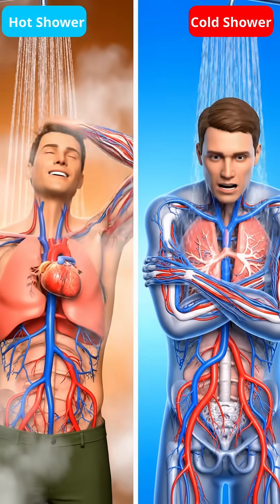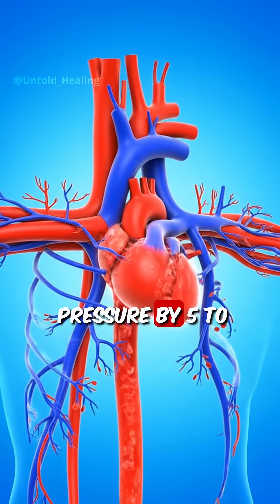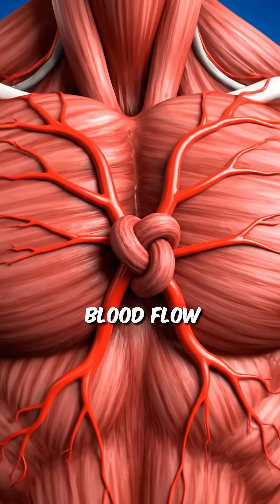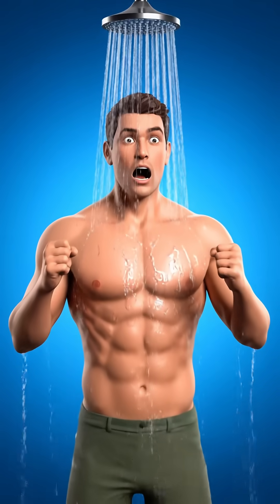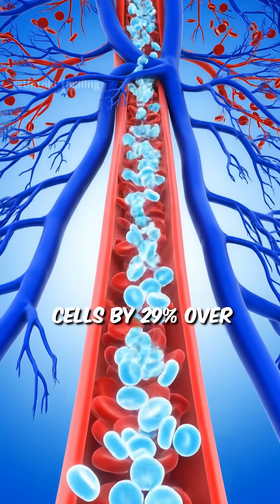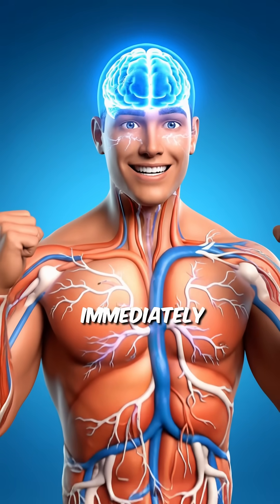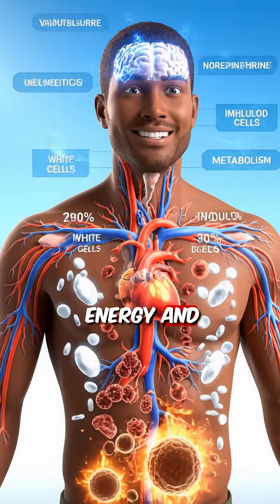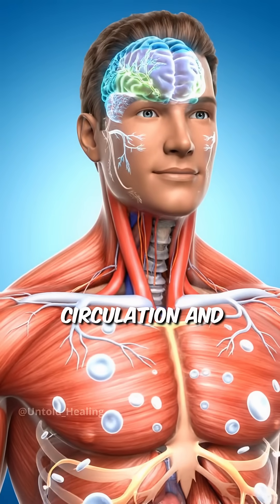Hot Shower vs Cold Shower—Which One Should You ACTUALLY Take?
All facts supported by:
✅ PMC (PubMed Central) peer-reviewed studies
✅ Sleep Medicine Reviews
✅ Journal of Applied Physiology
✅ PLOS ONE Journal
✅ European Journal of Applied Physiology
✅ International Journal of Sports Medicine
✅ British Journal of Dermatology
✅ Obstetrics & Gynecology research
Key Scientific Facts Used:
HOT SHOWERS:
✅ Vasodilation effect: Blood vessels expand with heat exposure (vascular physiology)
✅ Blood pressure drop: 5-7 mmHg reduction during hot water bathing (Journal of Applied Physiology)
✅ Muscle relaxation: Increased blood flow reduces tension (sports medicine research)
✅ Core temperature rise/drop cycle: Triggers thermoregulatory sleep mechanisms (Sleep Medicine Reviews)
✅ Sleep quality improvement: 36% better sleep when showering 90 min before bed (meta-analysis, Sleep Medicine Reviews, 5,322 participants)
✅ Melatonin trigger: Temperature drop post-heating promotes sleep hormone release (chronobiology)
✅ Optimal temperature: 38-42°C (100-108°F) for therapeutic effects (clinical guidelines)
✅ Duration: 10-15 minutes for physiological benefits without dehydration (dermatology research)
COLD SHOWERS:
✅ Norepinephrine surge: 200-250% increase with cold exposure (European Journal of Applied Physiology)
✅ Circulation increase: 30% improved peripheral blood flow (vascular studies)
✅ Immune boost: 29% increase in white blood cells, 29% reduction in sick days (PLOS ONE, n=3,018, 30-day study)
✅ Metabolic elevation: Cold-induced thermogenesis increases calorie burn (metabolic research)
✅ Immediate alertness: Norepinephrine affects brain arousal systems (neuroscience)
✅ Optimal temperature: 10-15°C (50-59°F) for benefits (cold therapy protocols)
✅ Duration: 2-3 minutes effective (clinical cold immersion studies)
CONTRAST THERAPY:
✅ Enhanced circulation: Alternating vasodilation/vasoconstriction pumps blood (International Journal of Sports Medicine)
✅ Recovery benefits: Reduces muscle soreness, improves athletic recovery (sports medicine meta-analyses)
✅ Protocol: 2-3 min hot/30-60 sec cold, 3-4 cycles (evidence-based sports protocols)
✅ End on cold: Reduces inflammation response (exercise physiology)
Safety/Limitation Notes:
HOT SHOWERS:
✅ Skin barrier damage: Prolonged heat strips natural oils (British Journal of Dermatology)
✅ Eczema/dermatitis exacerbation: Heat worsens inflammatory skin conditions (dermatology guidelines)
✅ Pregnancy warning: Core temp 39°C (102°F) for 10 min may affect fetal development (Obstetrics research)
✅ Dehydration risk: Extended hot showers reduce skin moisture (skin physiology)
✅ Blood pressure caution: Initial spike then drop can affect hypertensive patients (cardiology data)
COLD SHOWERS:
✅ CRITICAL: Cardiac event risk in heart disease patients (PMC cardiology studies)
✅ Blood pressure spike: 10-15 mmHg temporary increase (hypertension research)
✅ Raynaud's disease: Vasoconstriction worsens condition (rheumatology)
✅ Cold shock response: Requires gradual adaptation (sports medicine)

Hot shower or cold shower—which one should you actually take? The answer might surprise you! 🚿

In this video, I break down the EXACT science behind hot showers vs cold showers and reveal when you should use each one for maximum health benefits. Whether you're trying to improve sleep quality, boost your immune system, increase energy, or optimize recovery—this video has you covered.

🔥 HOT SHOWER BENEFITS:
- Dilates blood vessels at 40°C (104°F)
- Drops blood pressure by 5-7 points
- Relaxes muscles through increased blood flow
- Triggers melatonin production for better sleep
- Improves sleep quality by 36% when taken 90 minutes before bed

❄️ COLD SHOWER BENEFITS:
- Spikes norepinephrine by 250% for instant alertness
- Increases circulation by 30%
- Boosts immune cells by 29% over 30 days
- Jumps metabolism, burning extra calories for hours
- Provides immediate energy and mental clarity

💡 THE VERDICT:
✅ Hot showers at night = Recovery + Deep Sleep
✅ Cold showers in morning = Energy + Immunity
✅ Contrast therapy = Maximum circulation + recovery (2 min hot, 30 sec cold, repeat 3x)

This isn't about which is "better"—it's about using BOTH strategically based on what your body needs. Hot showers activate your parasympathetic nervous system (rest & digest), while cold showers trigger your sympathetic nervous system (fight or flight).

Ready to optimize your shower routine? Try the contrast therapy method for 7 days and notice the difference!

ColdShower HotShower ContrastTherapy SleepOptimization HealthTips ImmunityBoost Metabolism MorningRoutine Biohacking WellnessTipsHot shower or cold shower—which one should you actually take? The answer might surprise you! 🚿